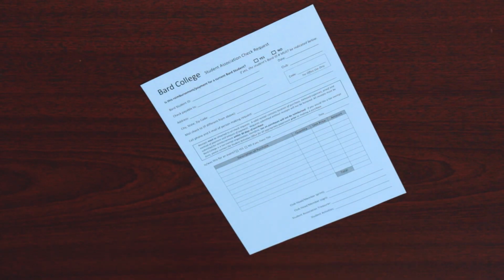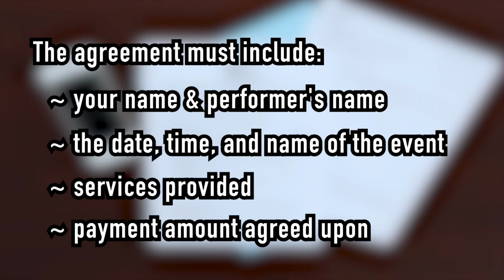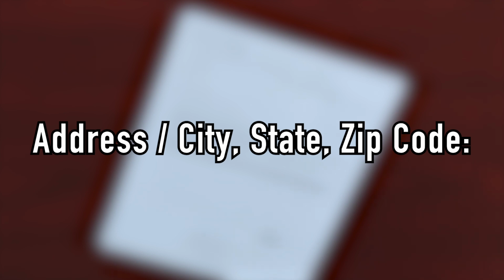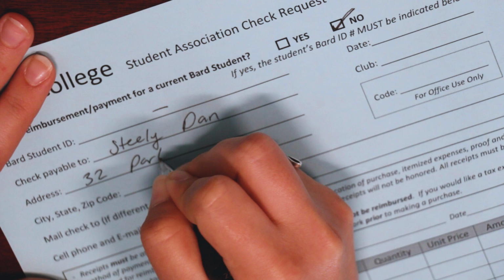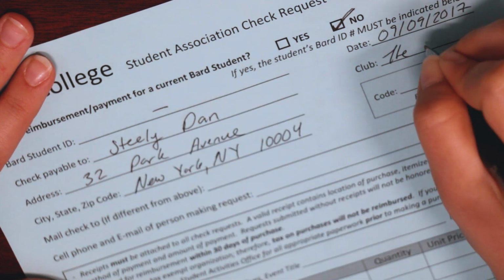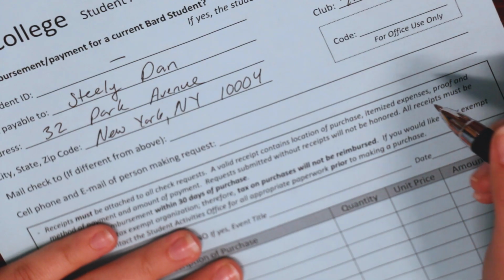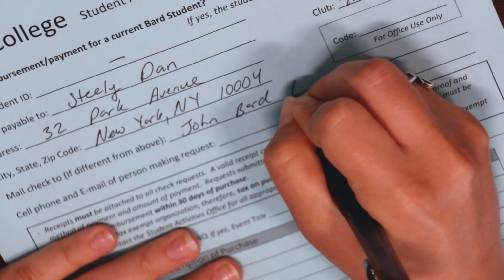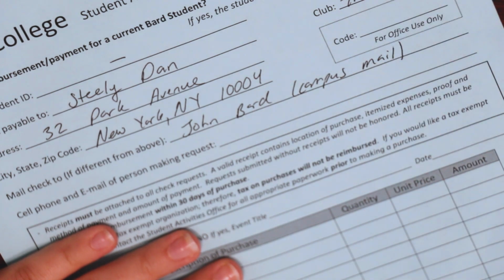HOW TO: Pay A Non-Bard Student | Bard College Club Spending Series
Using a Check Request to Pay an Outside Performer/Non-Bard Student for Certain Services

Video series presented by the Student Activities Office.
Filmed and edited by Maia Petrova Davidson '17.